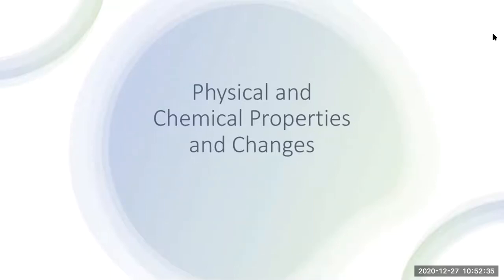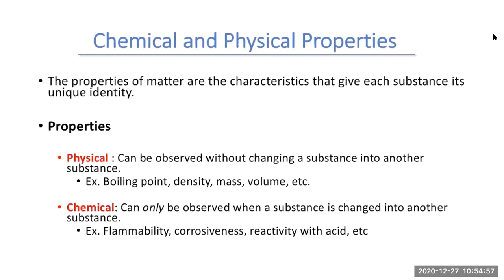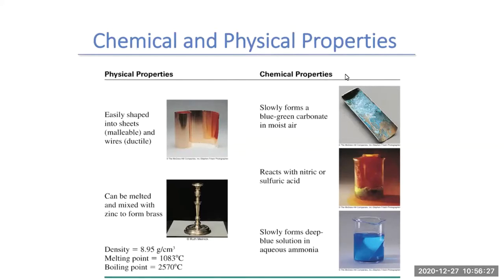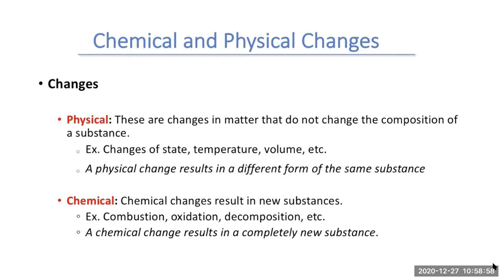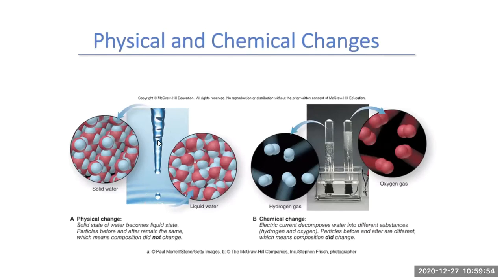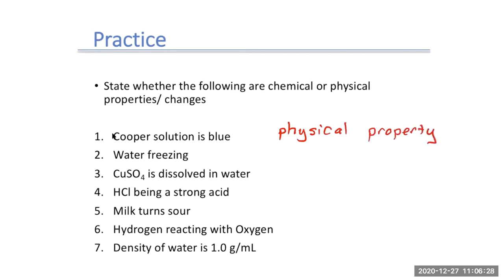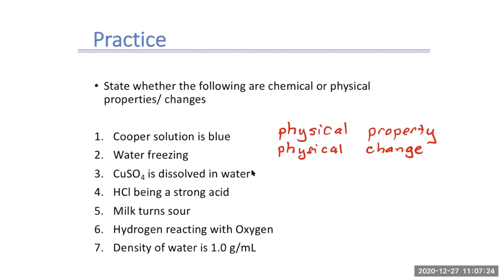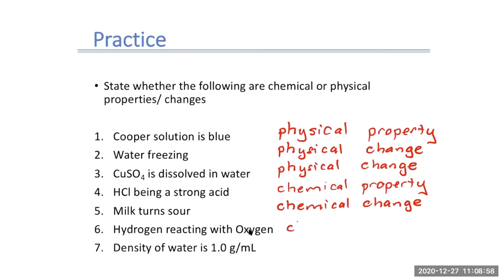Physical and Chemical Changes and Properties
Compares the physical and chemical changes and properties of matter